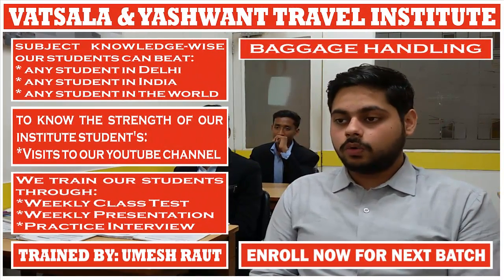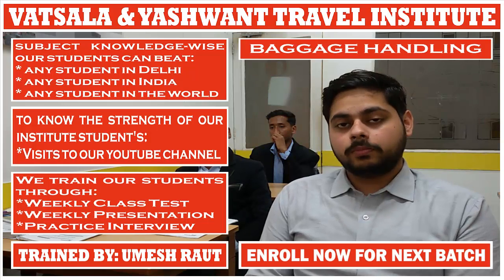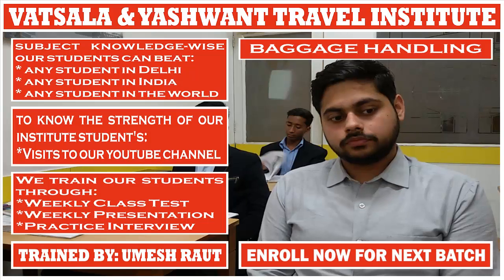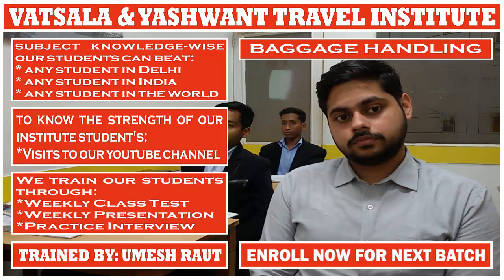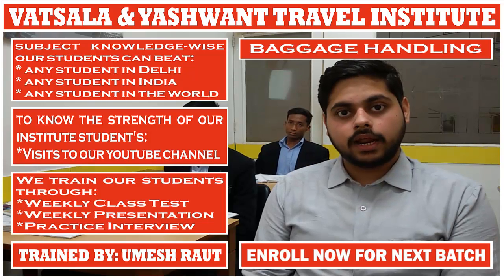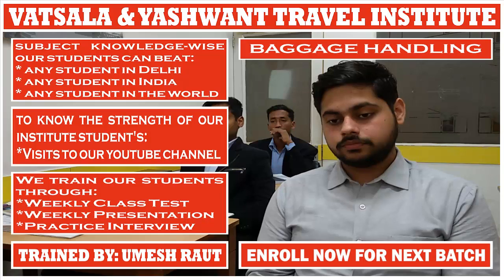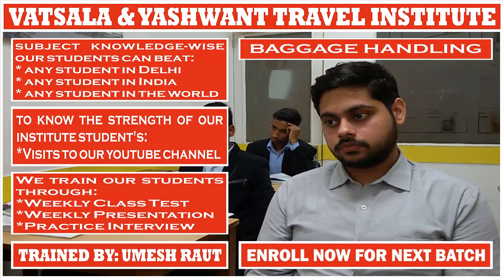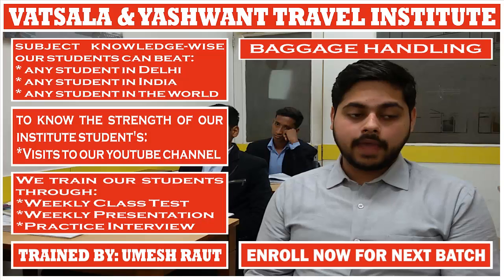BAGGAGE HANDLING | PRESENTATION BY YASH VERMA || For || UMESH RAUT: TRAVEL INDUSTRY TRAINING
# BAGGAGE HANDLING:- "Articles, effects, and other personal property of passengers destined to be worn or used by them are necessary for their comfort or convenience during the journey".

* The procedures for transporting, handling, and clearing passenger baggage are not internationally standardized.

* The way baggage is bundled, what articles are permitted, and the amounts of luggage allowed might all differ from:-

_country to country
_Airline to airline
_Different for international or domestic routes

# TYPES OF BAGGAGE

_Checked Baggage
_Unchecked Baggage / Cabin Baggage / Hand Baggage

# CHECKED BAGGAGE

* Checked baggage weighed, labelled and handed over to the airline ground staff at check-in at the departure airport.

* Passenger receives a receipt for it.

* It is weighed, tagged, and carried in the hold of the aircraft.

* It is not accessible to the passenger during the flight.

* If a passenger needs to change planes on the route, there is no need to collect luggage and re-check it onto another plane—ground staff at the transfer airport usually handles this.

# UNCHECKED BAGGAGE

* Hand baggage remains with the passenger and is stored in the overhead lockers and beneath seats onboard the aircraft.

* Cabin baggage is not normally weighed, but it is still subject to weight and size restrictions.

* Oversized items or those in excess of about 5-kg (11-1b) must usually be put in the hold.

# SUBJECT KNOWLEDGE:

It Is Not Important From Which Institute You Did Your Training To Get The Job. What Is More Important Is How Much Subject Knowledge Do You Have.

To Get A Job In A Travel Company Every Student Has To Pass Their Technical Subject Round In The Interview

It Can Be Passed Only Through Subject Knowledge

There The Government Approved Certification Or The Brand Value Of The Institute Does Not Work

To Know More Watch 400+ Students Subject Knowledge Videos

# TRAVEL AND TOURISM COURSE:

4 Months Of Job-Oriented Classroom Training Course In Delhi For The Students Who Want To Make An International Carrier In Airline + Multinational Travel Company + Travel Agency

To Know More About This Watch 400+ Students' Subject Knowledge Videos

| Then Click The "Watch 400+ Videos" Button

# TRAVEL INDUSTRY TOOLS:

If You Are A Travel Industry Professional, Then Use Our Institute Travel Industry Tools | It Will Help You In Your Day-To-Day Travel Industry Work

_Codes
_Communication Skills
_Country Details
_Gds Commands
_Geography
_Job Updates
_Lecture Videos
_News Updates
_Travel Companies In Delhi
_Travel Companies In India
_Travel Terminology
_Travel Terms

If You Are Interested In Using These Tools, Then Send Your Request Through Whatsapp

And Automatically You Will Get The Details About These Tools | These Tools Are 100% Absolutely Free

Regards,